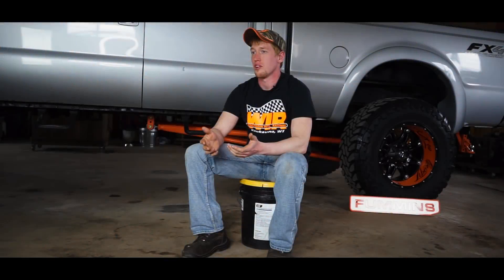2004 F-3... Cummins? - Custom Offsets "The Builder"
NEXT SUNDAY - 8pm CST - "The Builder" is back with an all new episode! This episode features Phillip Noack and his 2004 F-350 with a 12 valve Cummins and NV4500 swap.